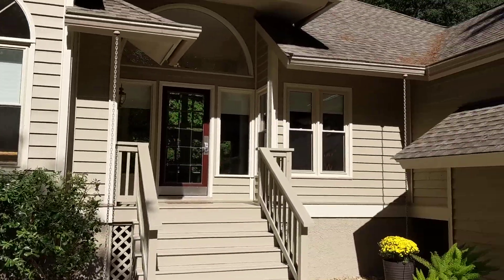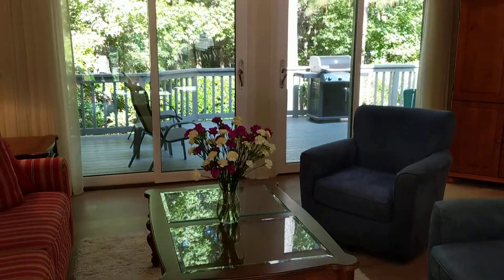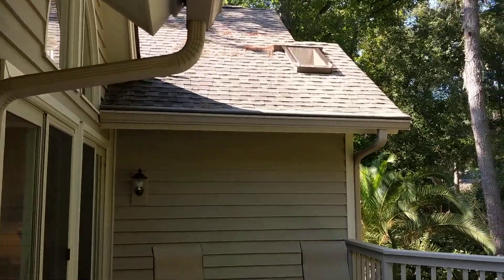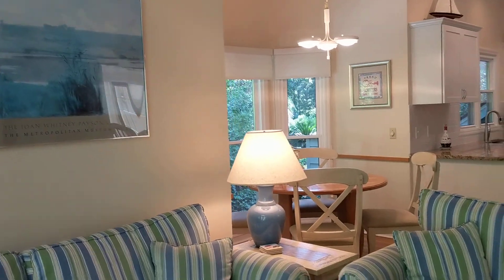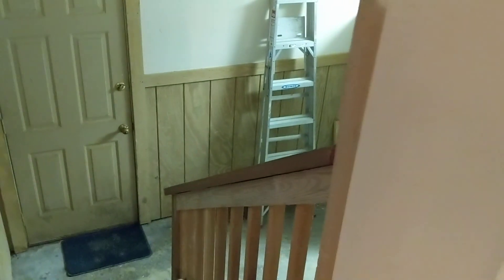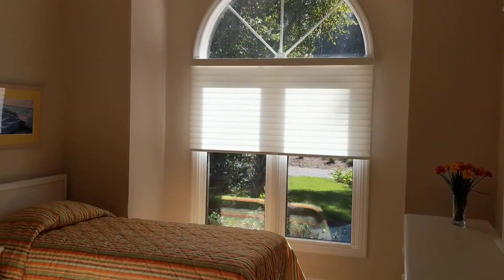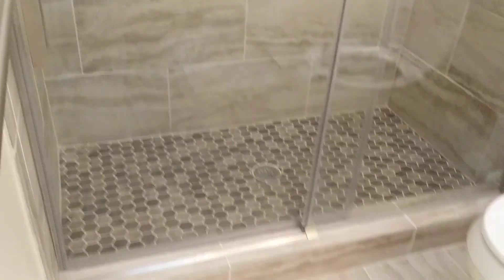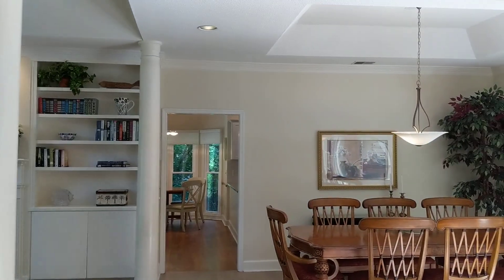September 29, 2019